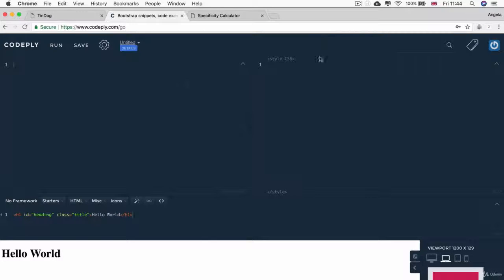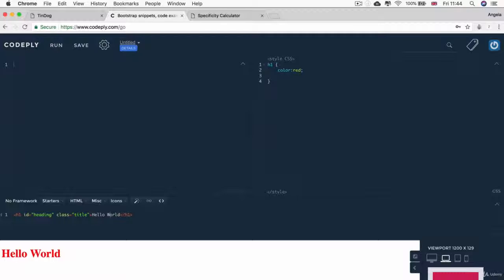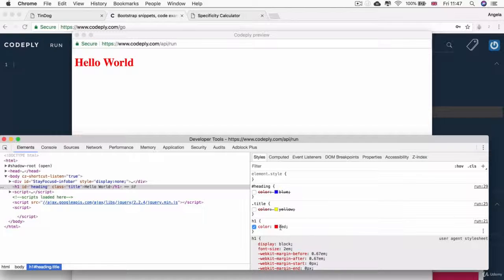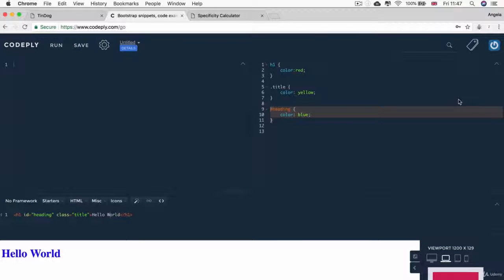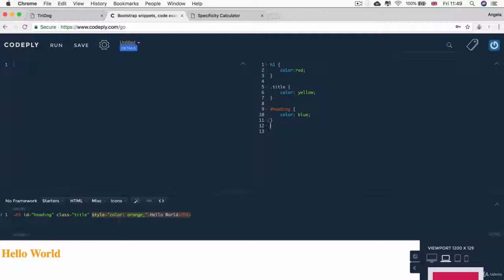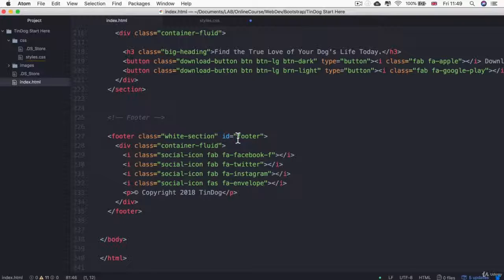074 Advanced CSS Selector Priority